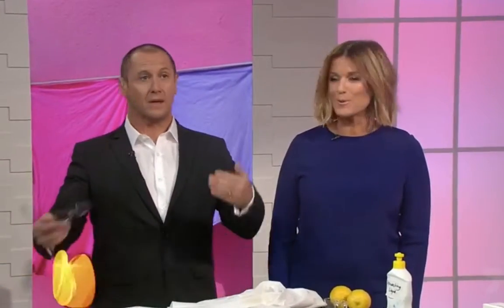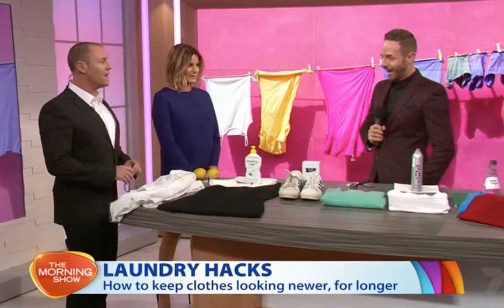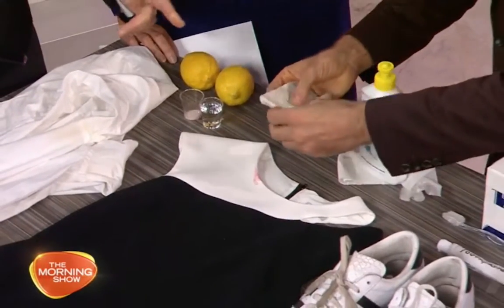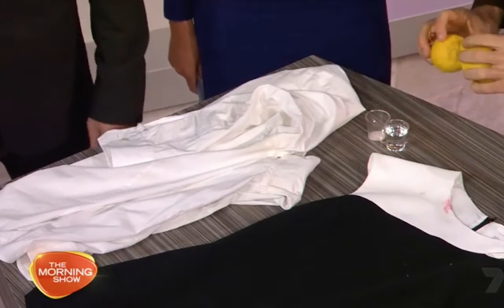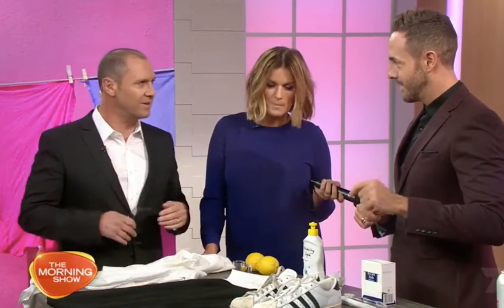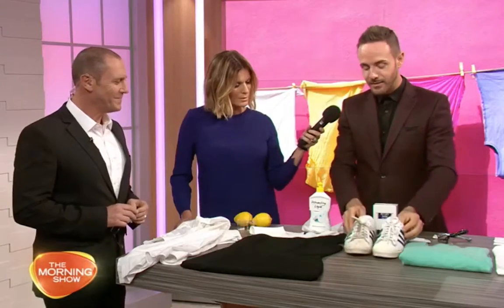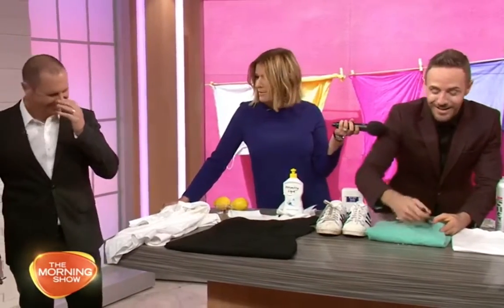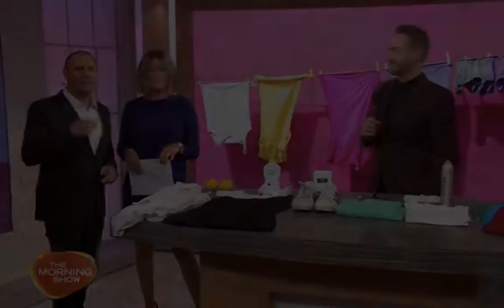How to keep your clothes looking newer for longer, as seen on The Morning Show